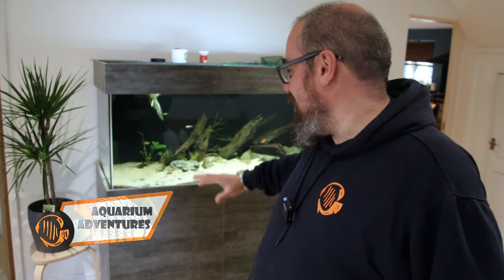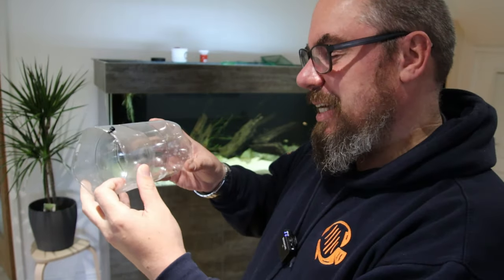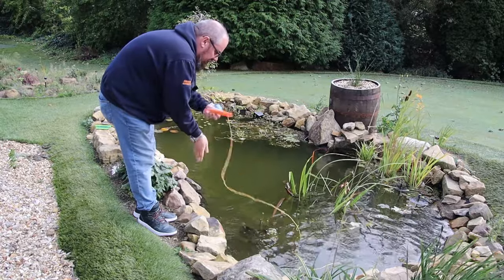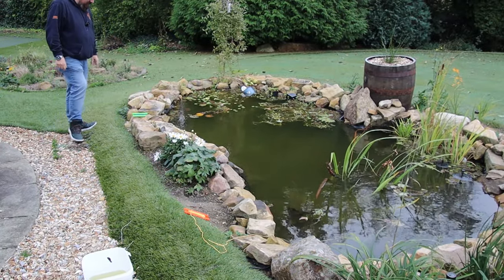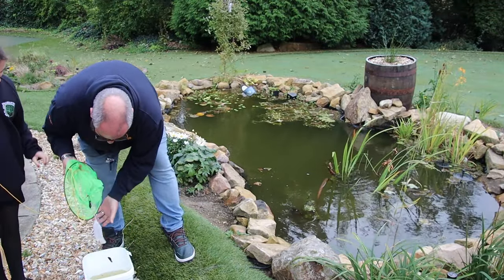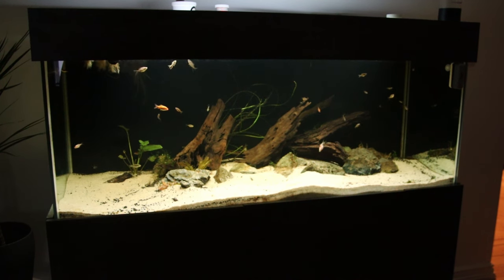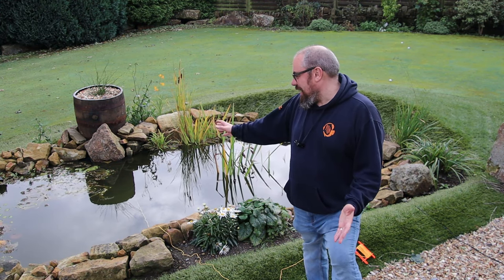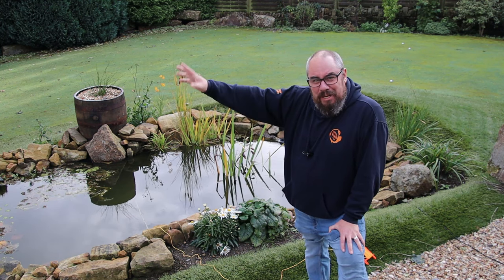Catching baby goldfish in my pond!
Getting ready to close the pond down for winter, I wanted to catch some more of the goldfish fry and move them into the house / fish room.